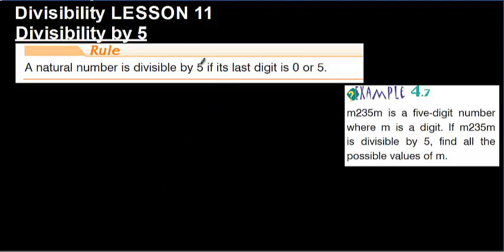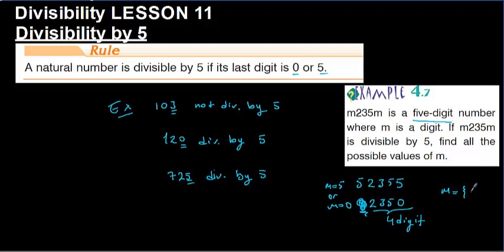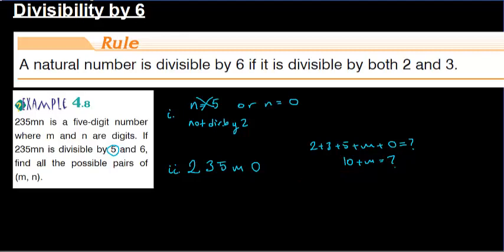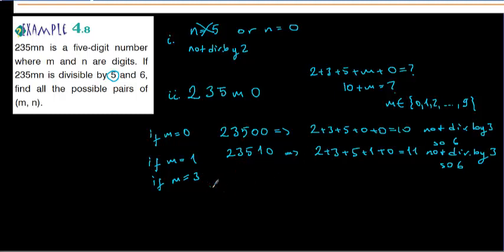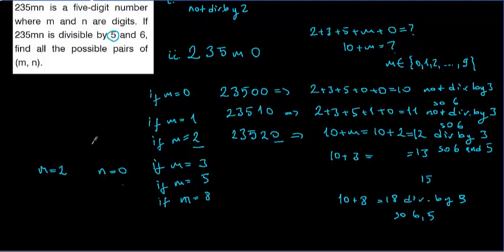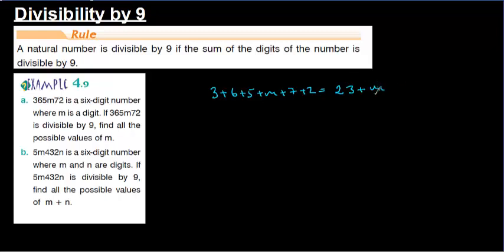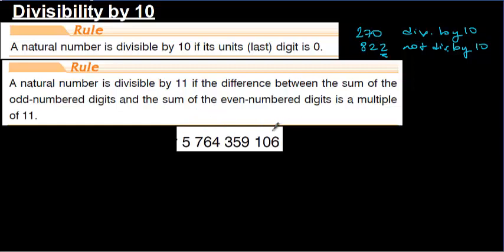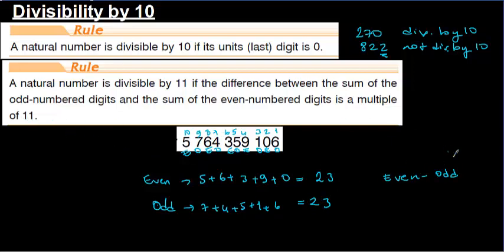Divisibility Rules 2 Lesson 11